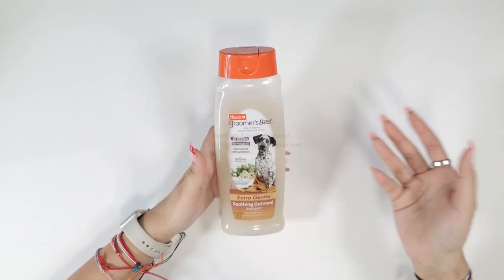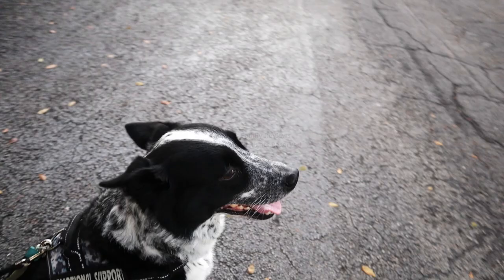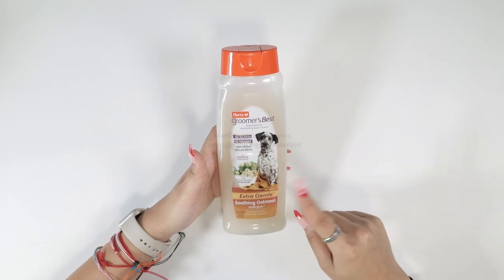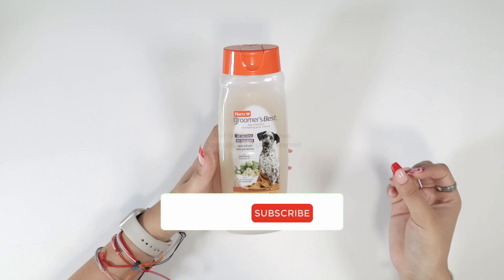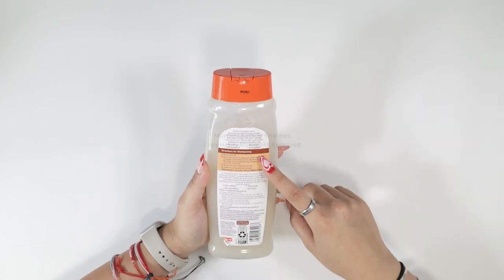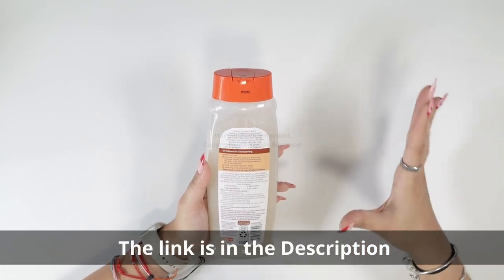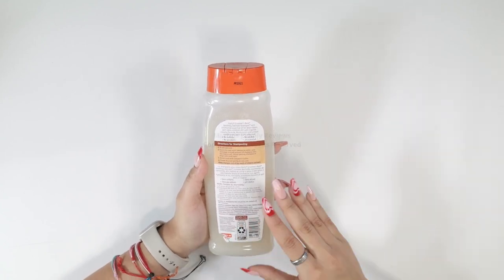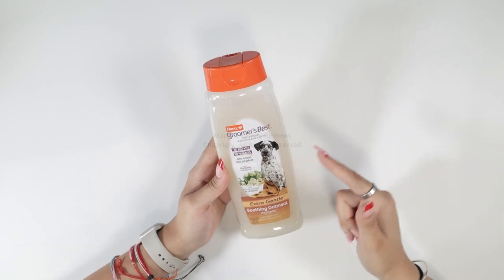Luxurious Hartz Oatmeal Dog Shampoo - Gentle Care for Healthy Coats. Hartz Groomers Shampoo for Dogs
Hartz Groomer's Best Oatmeal Dog Shampoo (2-Pack), the ultimate grooming solution for your furry companion. Crafted with utmost care and formulated to perfection, this exceptional dog shampoo guarantees a pampering experience like no other.

Hartz Groomer's Best Oatmeal Dog Shampoo features a unique blend of natural ingredients, including oatmeal extract, which is renowned for its soothing properties. Specially designed for dogs with sensitive skin, this gentle formula cleanses and nourishes, leaving your dog's coat irresistibly soft, shiny, and manageable.

With its pH-balanced composition, this dog shampoo maintains the optimal health of your pet's skin and coat, while effectively removing dirt, grime, and odor. It tackles tough stains and eliminates unpleasant smells, ensuring your four-legged friend remains fresh and clean between grooming sessions.

This pack includes two generously sized bottles of Hartz Groomer's Best Oatmeal Dog Shampoo, providing you with an ample supply to keep your furry friend well-groomed for an extended period. Each bottle is thoughtfully designed with an easy-to-use dispenser, ensuring effortless application and preventing any wastage.

Suitable for dogs of all breeds and sizes, this premium dog shampoo guarantees a luxurious bathing experience that your canine companion will surely appreciate. Whether your dog has a specific skin condition or simply deserves a treat, Hartz Groomer's Best Oatmeal Dog Shampoo is the perfect choice for maintaining a healthy and lustrous coat.

Don't miss out on this exceptional product! Your furry friend deserves nothing less!